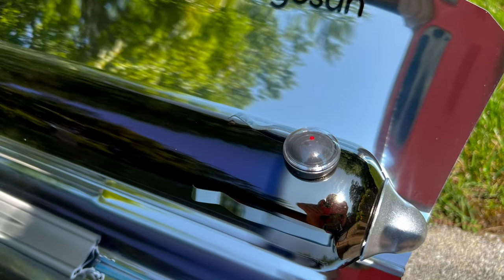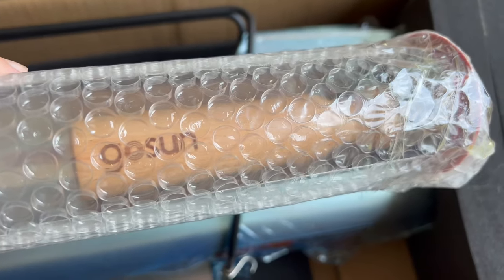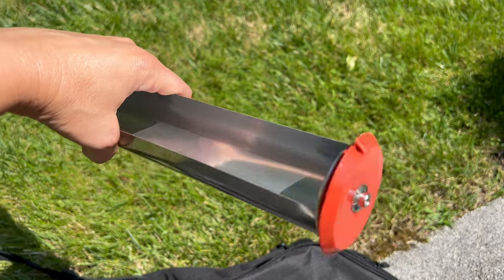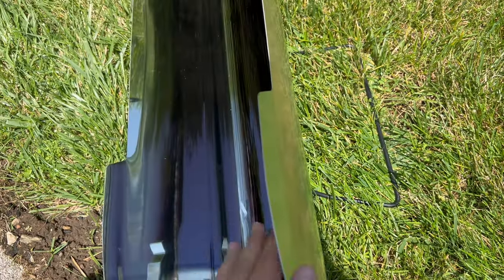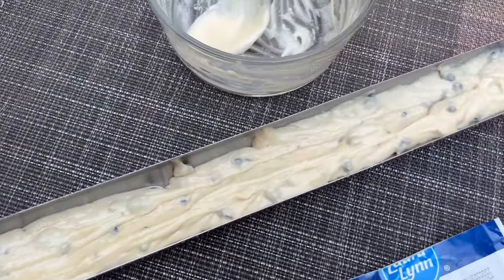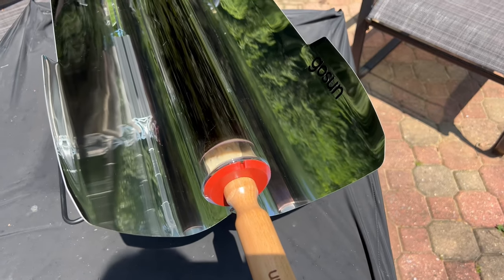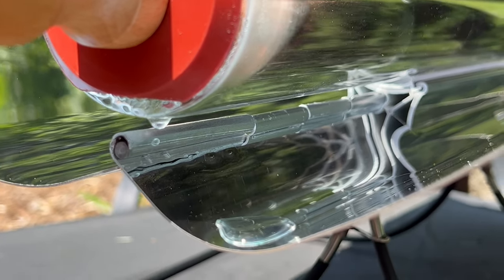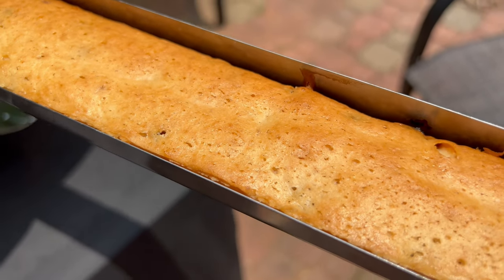GoSun Solar Oven: First Time Off-Grid Cooking with the Sun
We bought a GoSun Solar Oven and tried it for the first time. Here's our first time cooking using a solar oven, plus a peek at how the solar cooker is packaged for shipping.

I think I overcooked the muffins because I didn't pull the entire tray out and was only looking at the end. I'd suggest a 35-40 minutes cook time (maybe less) if you are trying the same.